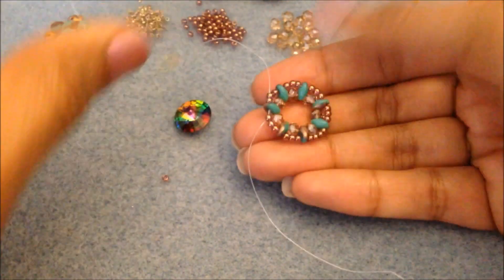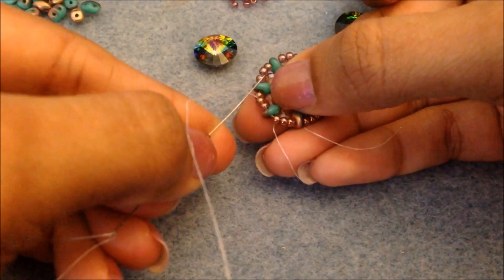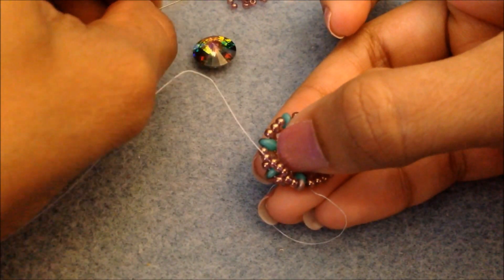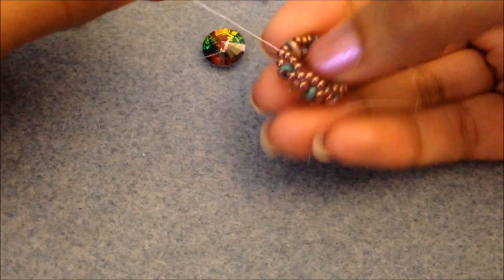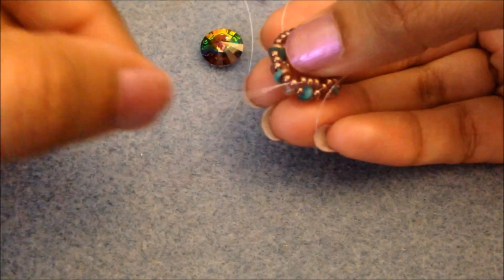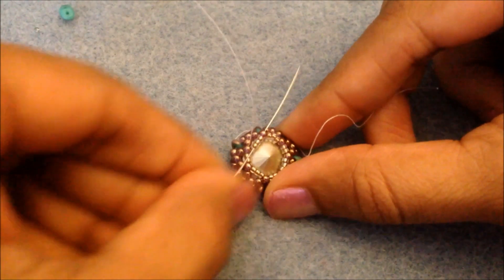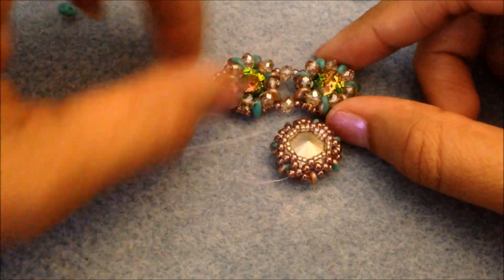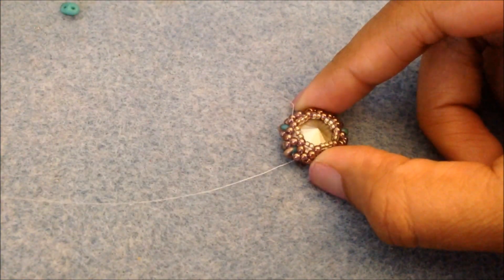Aradhana Earrings- Intermediate Level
Hi fellow beaders,
This tutorial is a simple bezel project using superduos, swarovski rivolis, rondelles, and seed beads. It will not take more than 1 to 1.5 hour to make these earrings. I called them Aradhana, which in Sanskrit means devotion or worship. Therefore, if you make the earrings people will worship you. :-D  I don't know if that 's true but they will definitely want a pair for themselves.

Materials
32-3x4 rondelles
28 superduo beads
11/0 seed beads
15/0 seed beads
4-12mm rivolis
2 earwire
1-size 10-12 beading needle
~2 armspan of 6-8 lb fireline total (need ~1/2 armspan per rivoli)